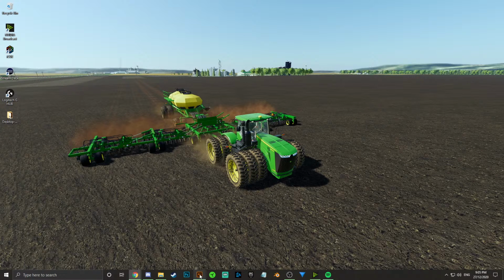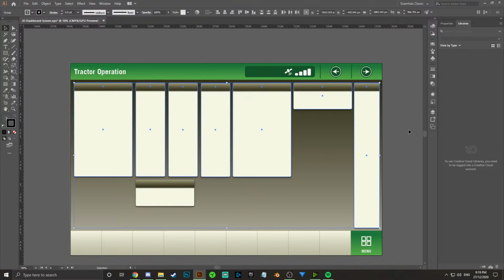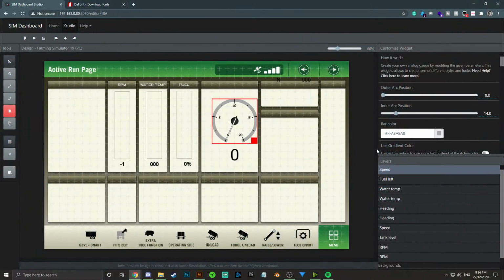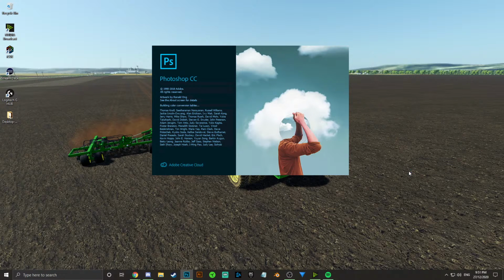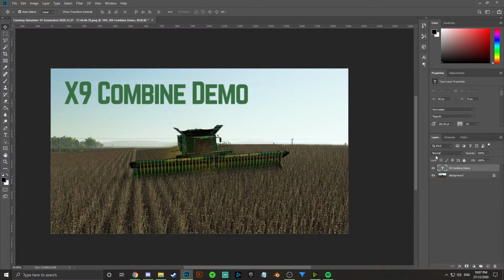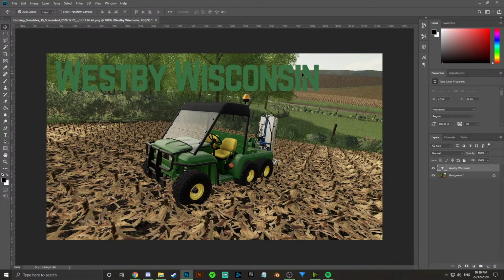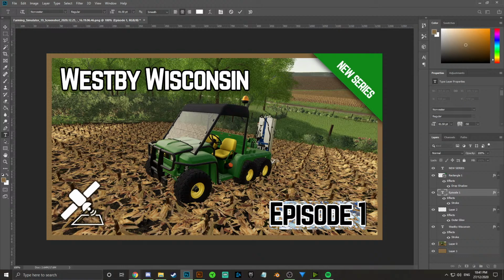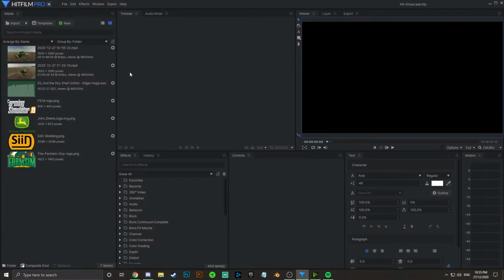🔴 LIVE - Design Time - Creative Tutorials - Farming Simulator 19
I'm going to try something a little different in this stream, I'm going to be answering some of your questions and designing some things live such as creating a new Sim Dashboard screen, designing video thumbnails, plus editing and YouTube tips.

Go check him out and give him some love, he's got some exciting other projects in the pipeline too.

PC Specs
AMD Ryzen 7 3700X 8 Core
Nvidia RTX 2080 Super 8GB

🇺🇸  The BEST Big US Map yet? - Flint Hills - Iowa - Farming Simulator 19
BIG Corn Harvest in Iowa - Flint Hills US Map - Farming Simulator 19